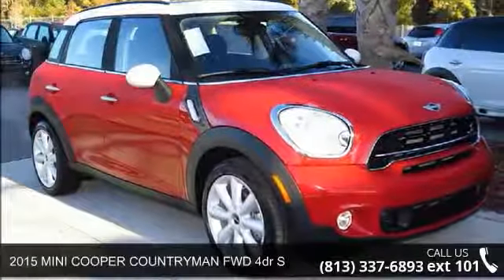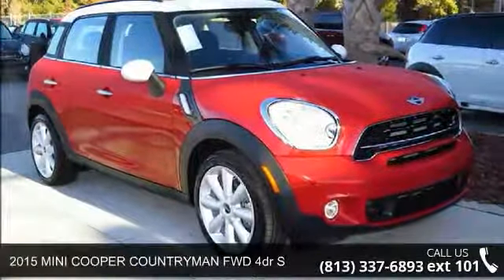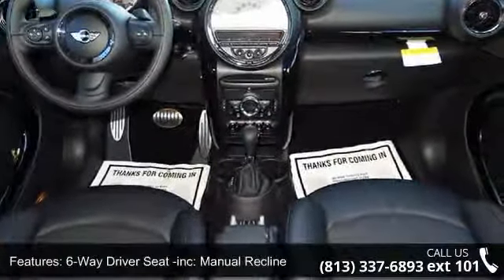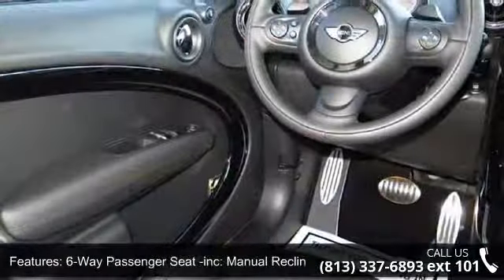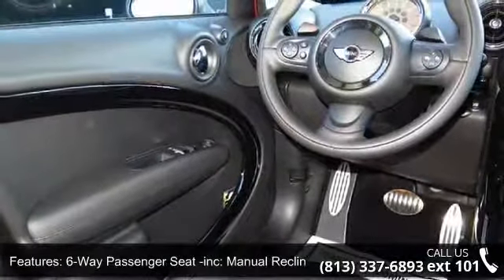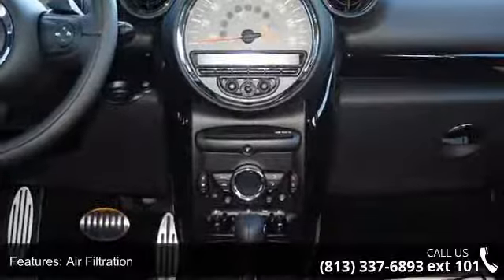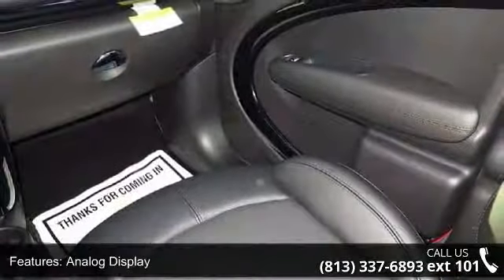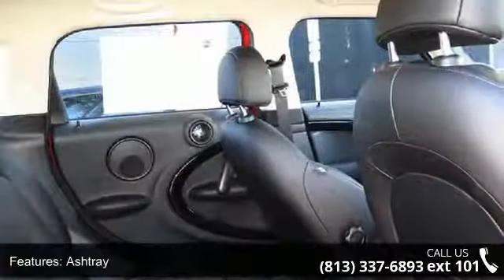2015 MINI COOPER COUNTRYMAN FWD 4dr S - Mini of Wesley Ch...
2015 MINI COOPER COUNTRYMAN FWD 4dr S Condition: New Mileage: 5 Transmission: Automatic Transmission Exterior Color: Red Interior Color: Black Stock: WT03177 Cylinders: 4